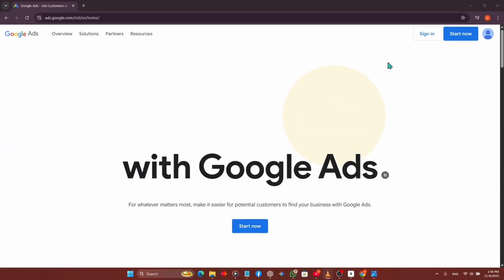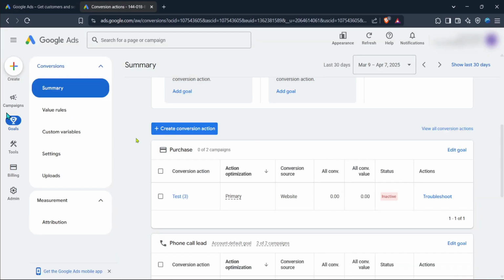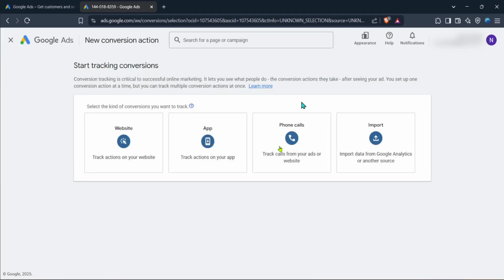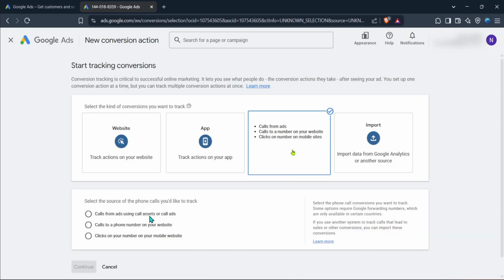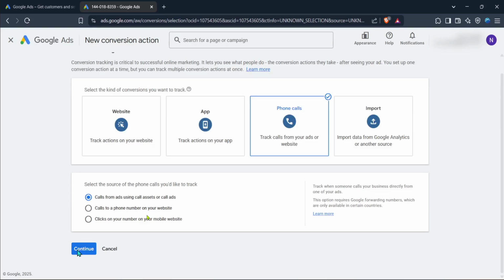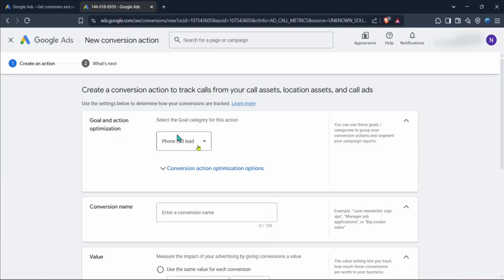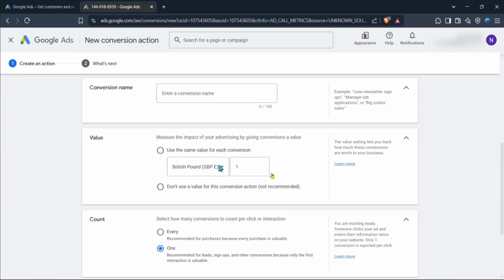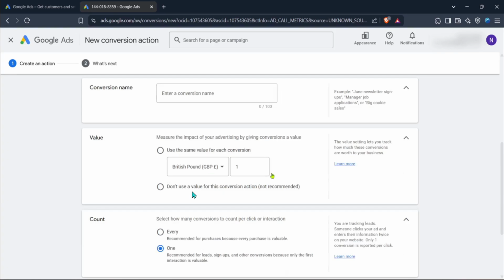How To Track Phone Calls With Google Ads Phone Call Forwarding - 2025 (NEW METHOD)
How to Track Phone Calls with Google Ads Phone Call Forwarding
In this video, how to track phone calls with Google Ads phone call forwarding is explained step by step. You will learn how to set up call tracking, measure call conversions, and monitor customer interactions using Google Ads. This tutorial also covers optimizing campaigns, analyzing call reports, and improving ad performance to boost leads and sales effectively.